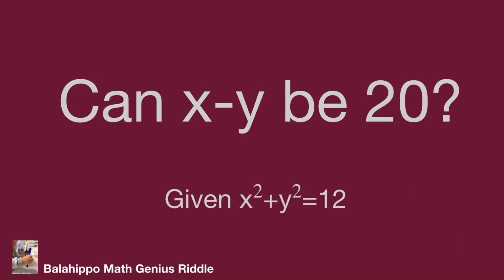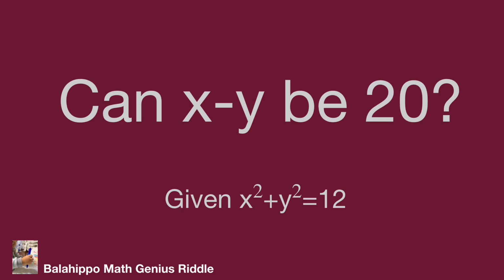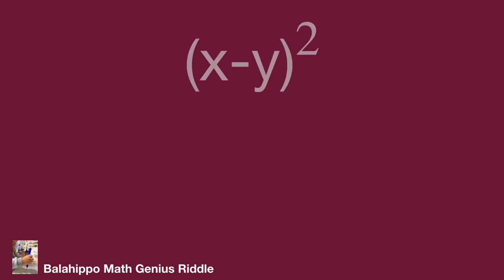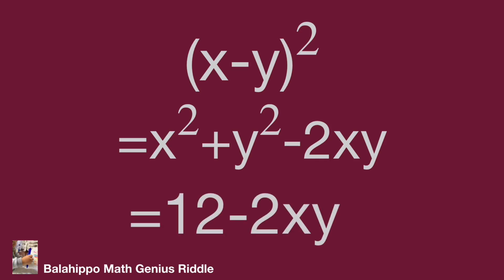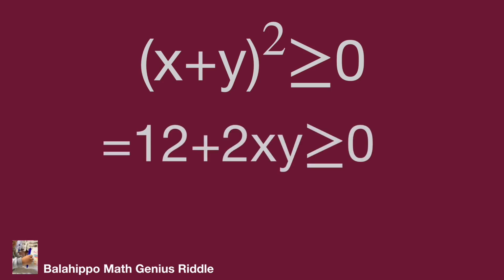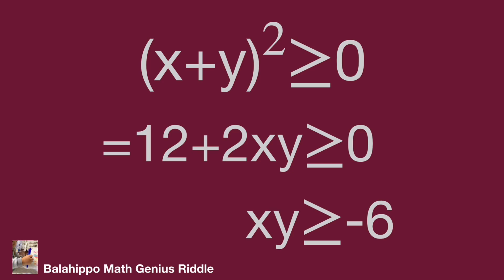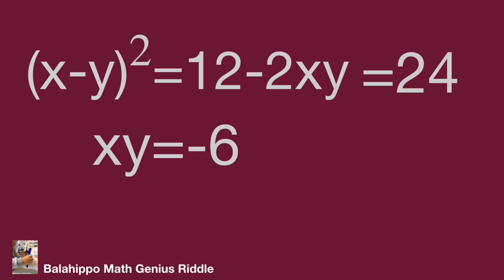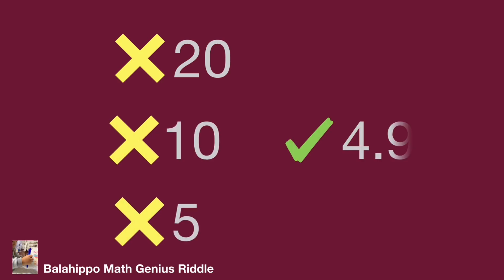A Surprising Maximum Value Problem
In this first episode of the Math Aesthetic Series, we explore a surprisingly beautiful inequality hidden inside a simple equation.

If x^2 + y^2 = 12,can x - y be bigger than 10?

nice algebra problem
# Mathematik